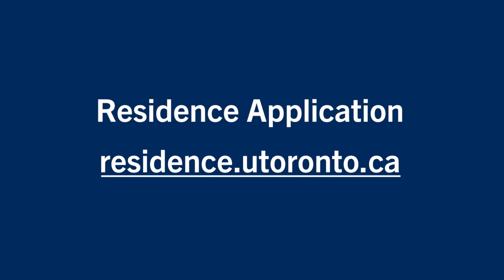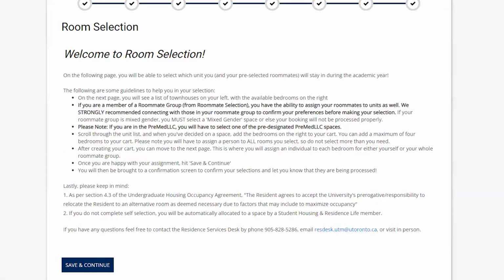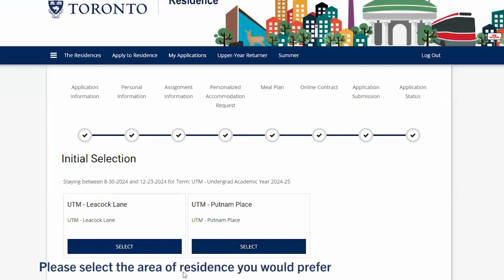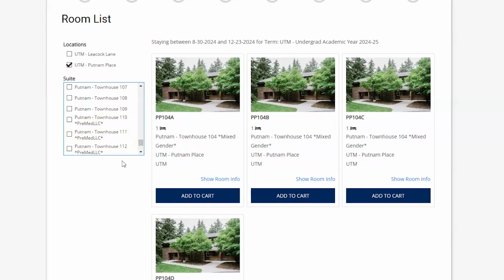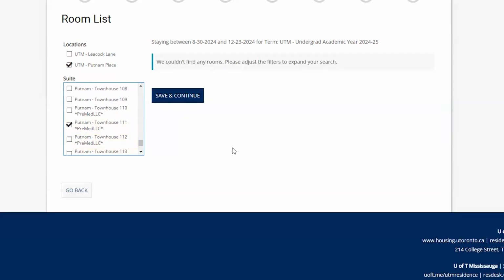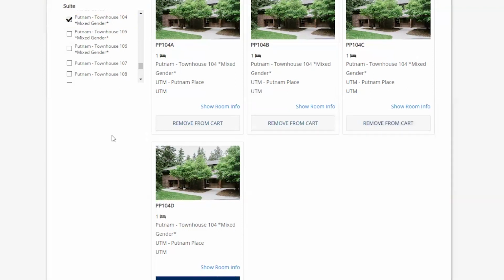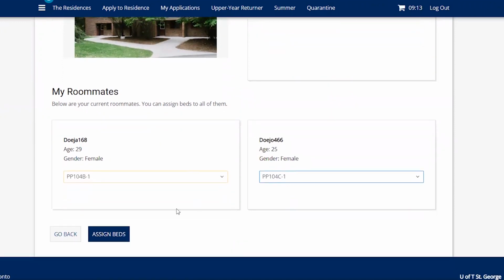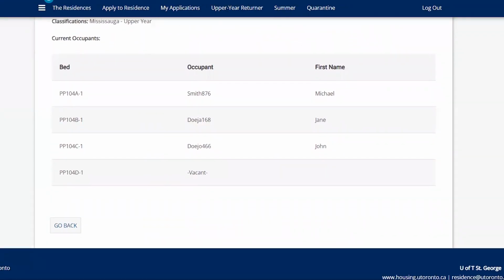How to Complete Upper Year Room Selection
*PLEASE NOTE* This video is a general step-by-step process for how to complete room selection. There may be inconsistencies as room styles and areas available may change. year-to-year.

For the 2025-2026 year, the newly renovated premium townhouses in MaGrath Valley will be available for upper year room selection. Please follow dates and deadlines as included on our

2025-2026 Roommate Selection Period: June 24 - July 2, 2025.